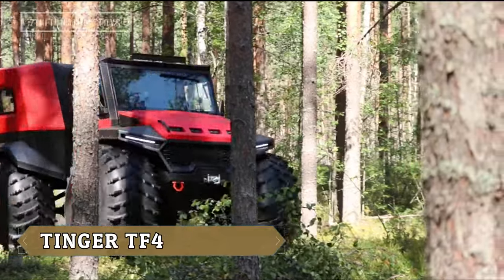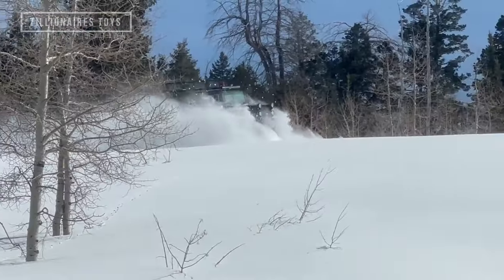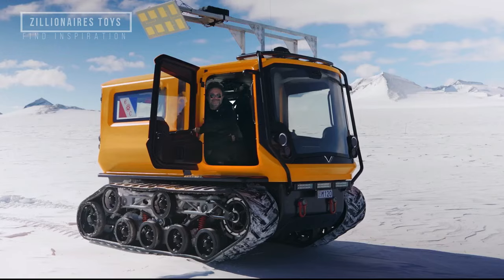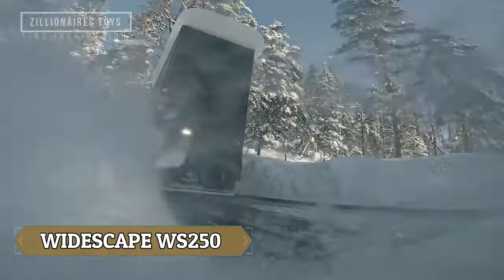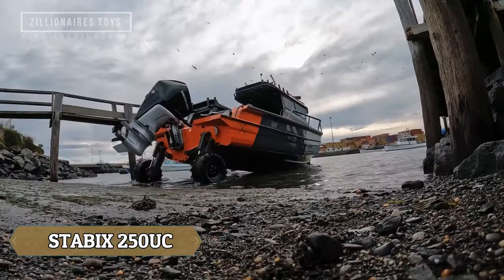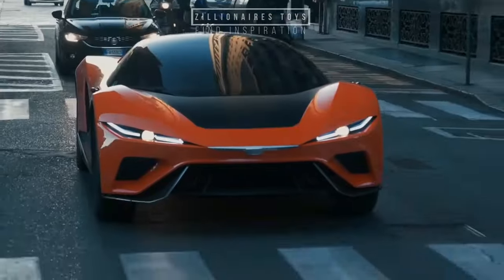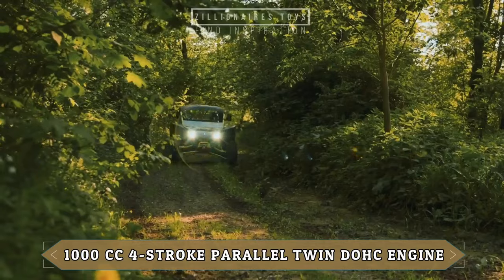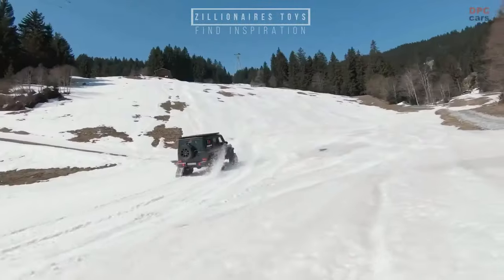EXTREME ALL-TERRAIN VEHICLES THAT WILL BLOW YOUR MIND! (PART 3)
50 EXTREME ALL-TERRAIN VEHICLES THAT WILL BLOW YOUR MIND! (PART 3)
This is a teaser list. More to come soon!
Tinger TF4
Aerowake
ExtremV ATV
Draco X
Chugzilla
Krechet-X310
MUDD-OX
GMC Canyon AT4X
Terranica ATV
Highland Systems - Storm

RJ Tech Steinadler
Widescape WS250
Dekers Hunter
Scandanavian Terrain Vehicles TL6
Taktik ATV
Visuva Tank
Stabix 250UC
Draxter Profi 2.0
Spark Odyssy 21
H2O Salamander

GFG Style Kangaroo
ATACAMA Hat Bus
BURAN 4x4 Armored Vehicle
VIKING (BVS10) ATV
BURLAK Amphibious ATV
SEGWAY villain SX10
ATRINA ATV
SCG BOOT
RAMSMOBILE RM-X2
DELTA 4X4 G-Class

Zillionaires Toys